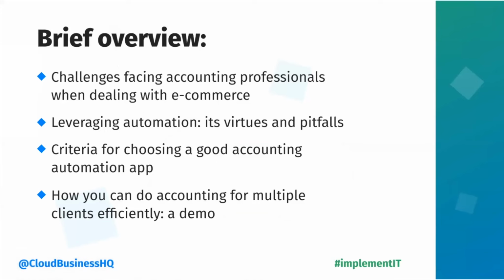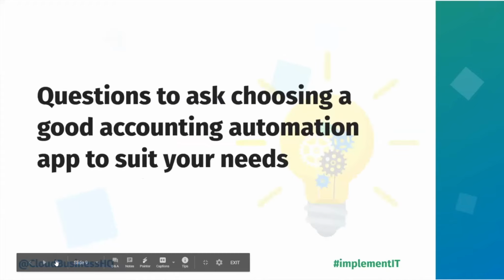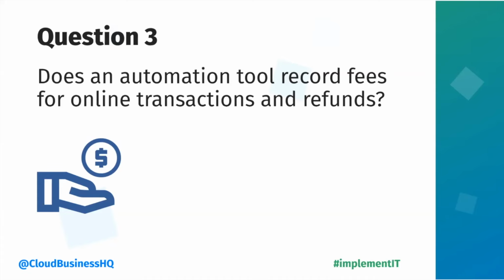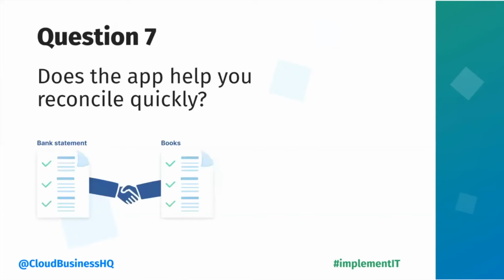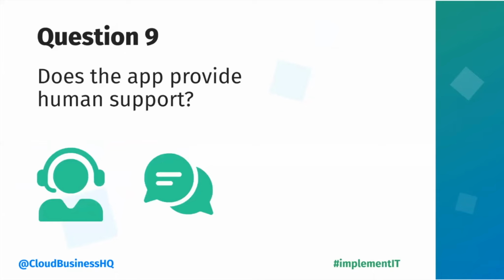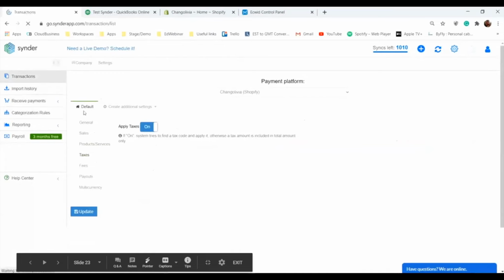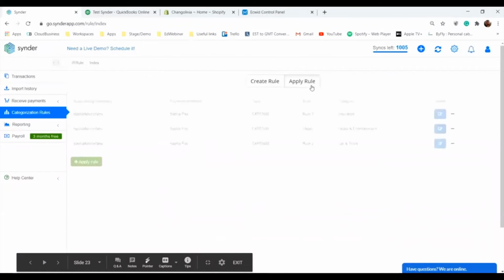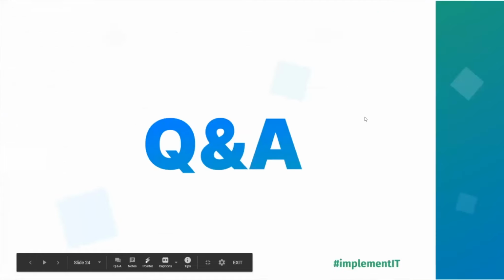The Implementer Show. Episode 4: How to Efficiently Do QuickBooks/Xero Accounting for Your Clients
Learn how to efficiently do QuickBooks/Xero accounting for multiple e-commerce clients! Consulting hundreds of businesses in terms of online accounting and payment processing, we decided to host series of free webinars where we will be sharing the insights we’ve gained in helping businesses find the best software solutions.

The Implementer Show hosts are Polly Sidoruk and Sasha Pavelchuk, tech experts specializing in digital transformation and FinTech software integration for Small and Mid-Size Businesses.